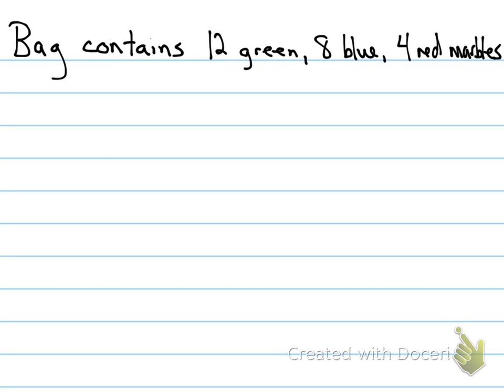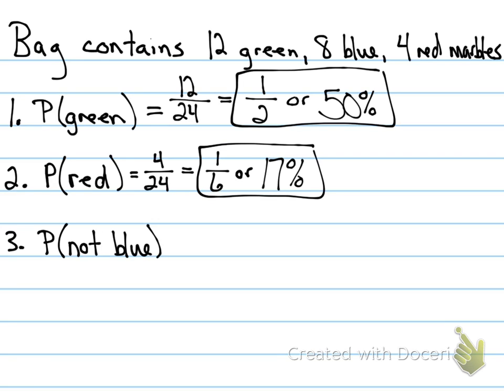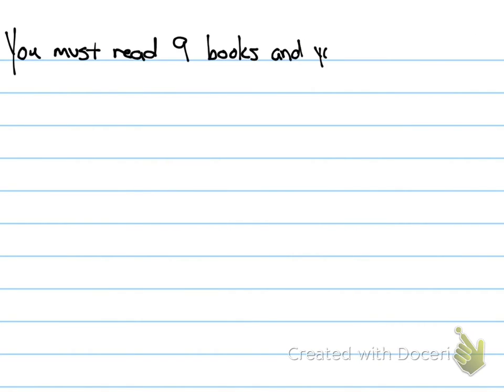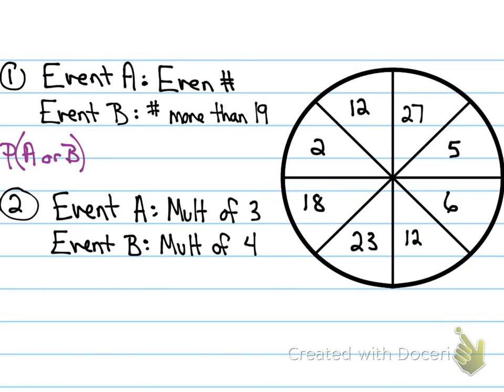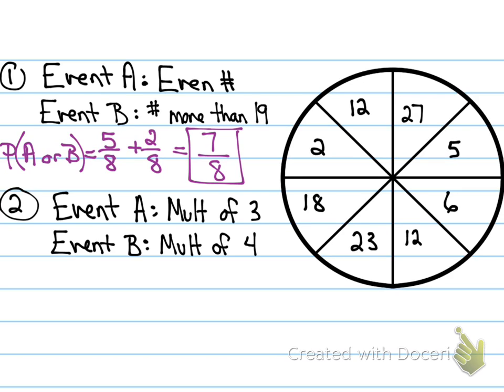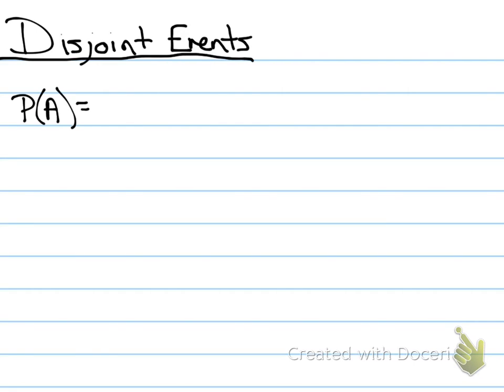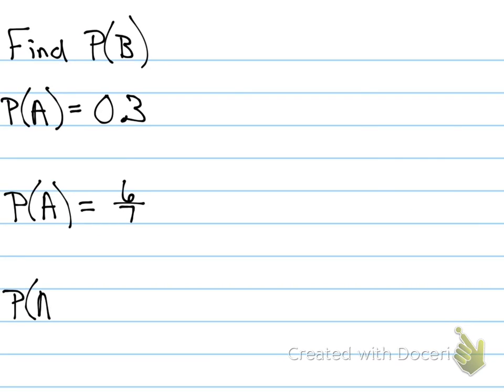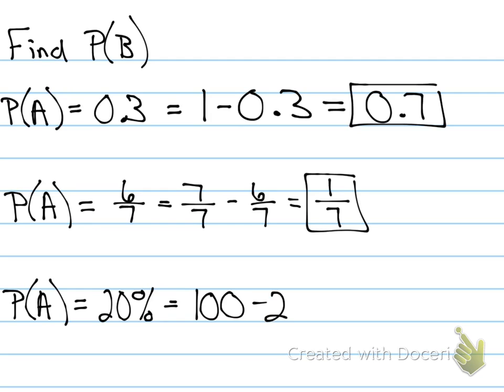Math 7: 13.1-13.5 Quiz Review